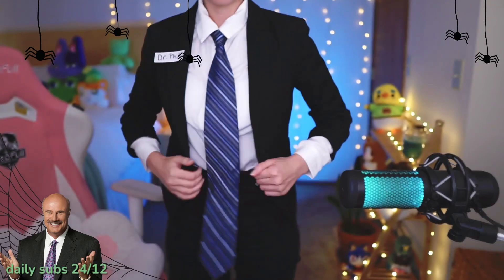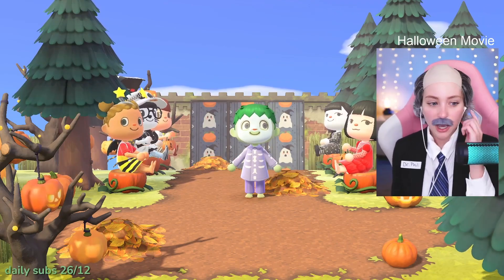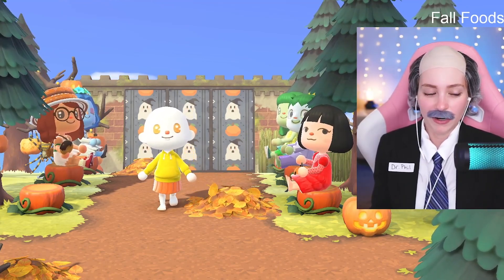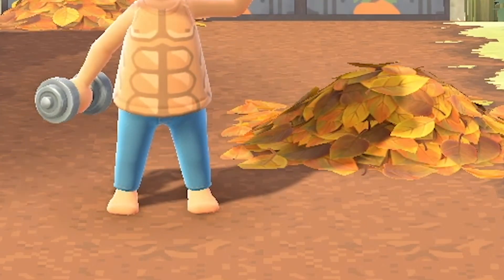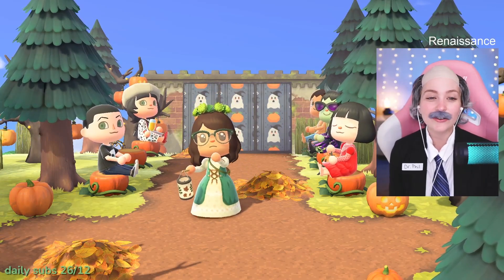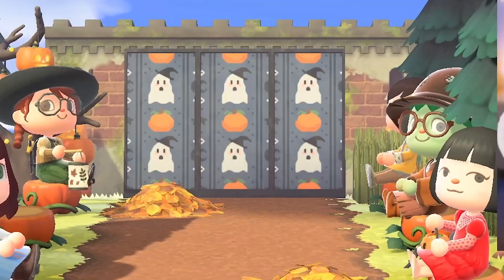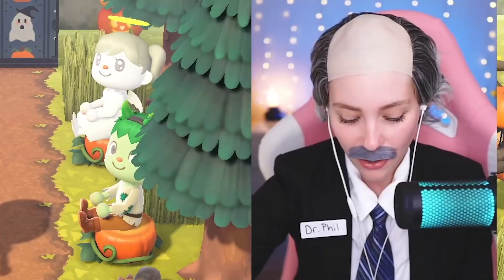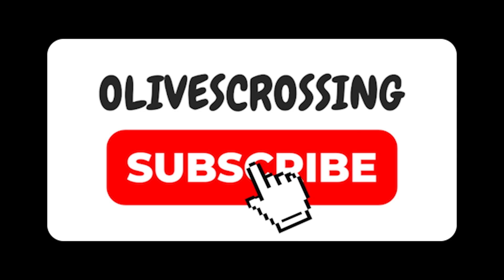HALLOWEEN FASHION SHOW with Dr. Phil | Animal Crossing New Horizons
HALLOWEEN FASHION SHOW with special guest Dr. Phil

🎃Categories:🎃
Halloween Movie
Fall Foods
Villains
Renaissance

Hi I'm Olive! (she/her) I am a full time content creator and a Twitch partner. You can catch me live every Monday, Tuesday, Thursday, and Friday at 1pm est.